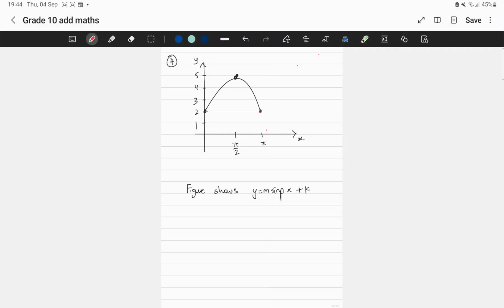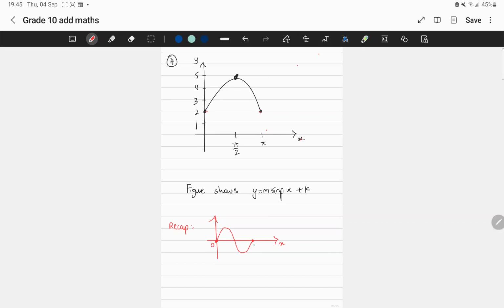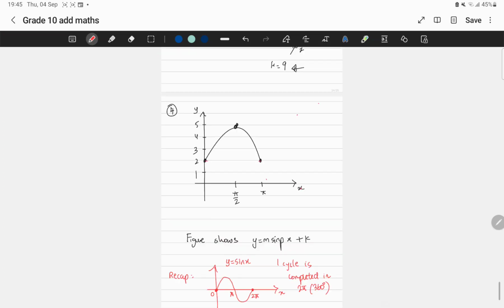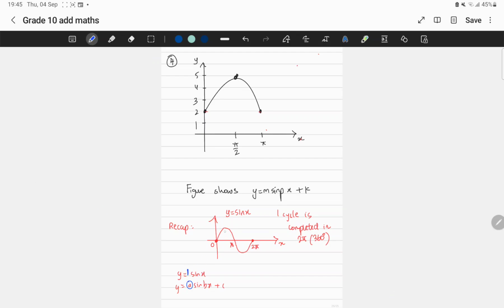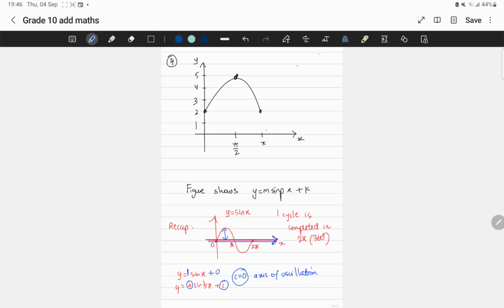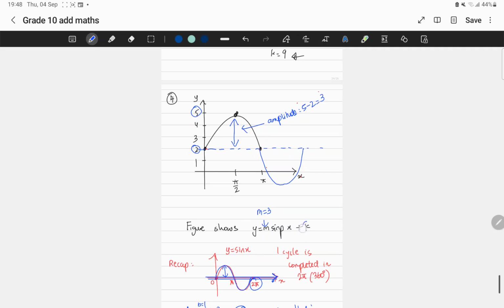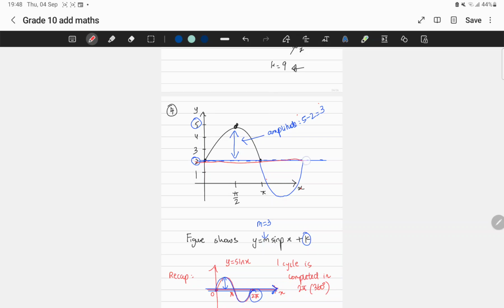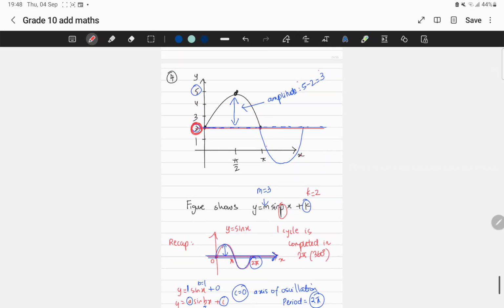Grade 10 addmath revision paper 1 question 4